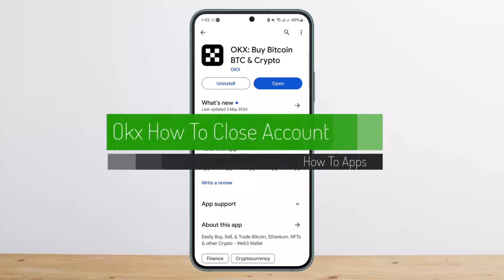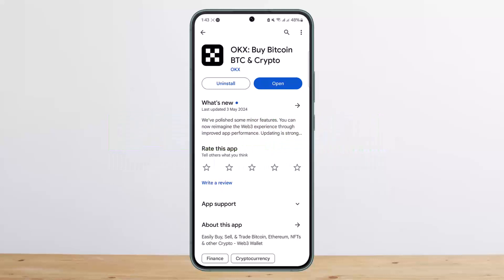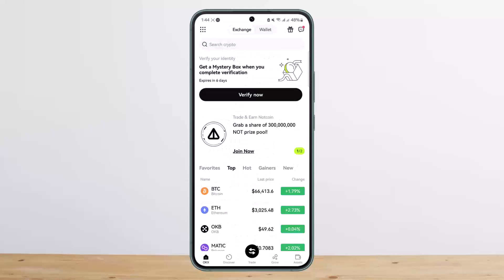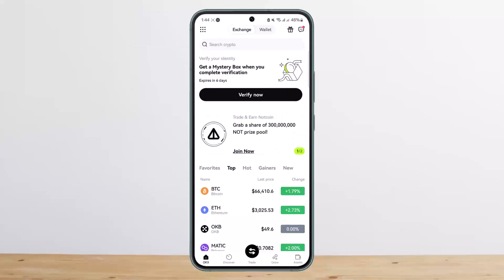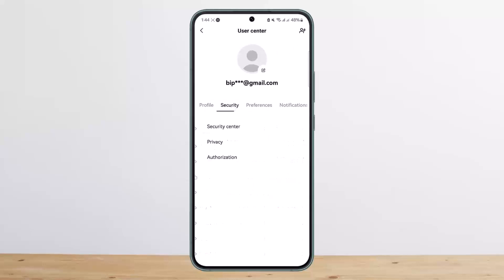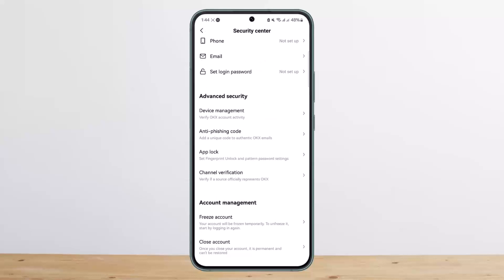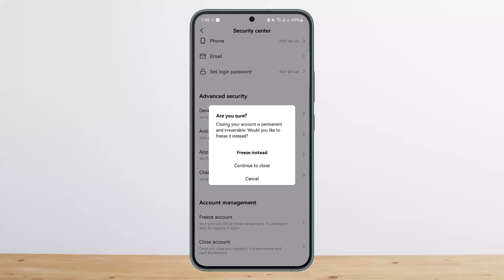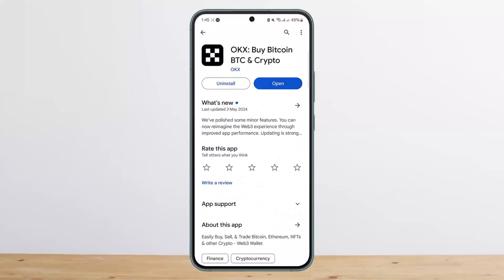Okx How To Close Account !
In this tutorial video, I will simply show you how to close Okx account. So just make sure to watch this video till the end.

~ Video Chapters:
0:00 Introduction
0:18 Close Okx Account
1:07 Outro